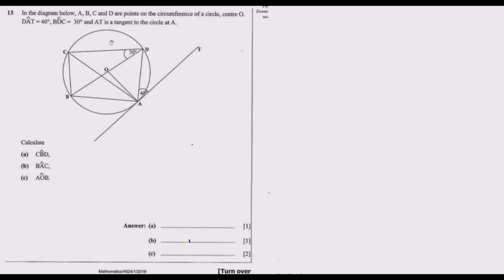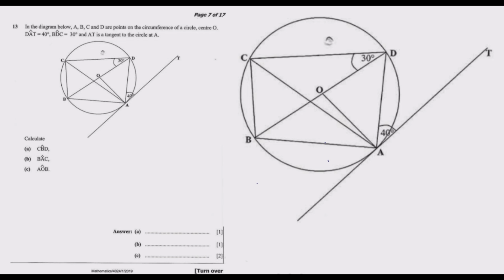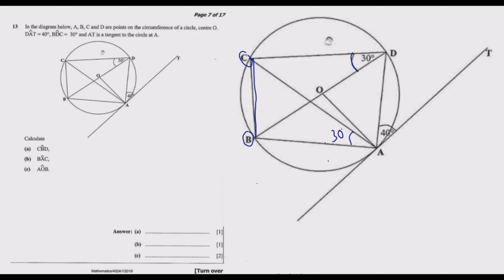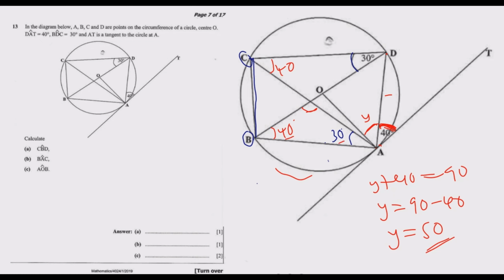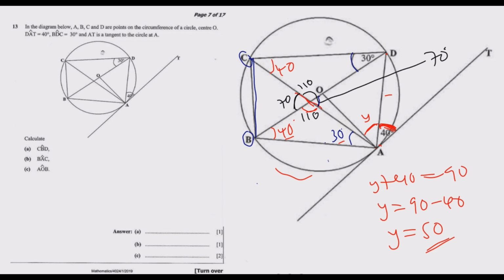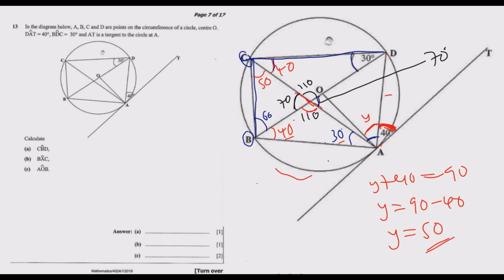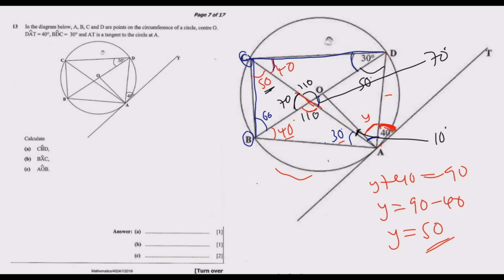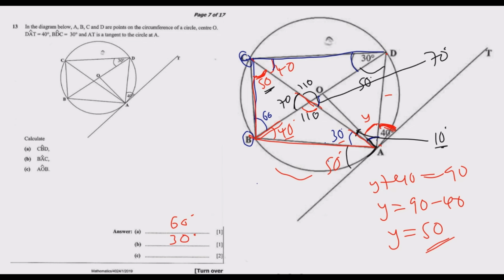CIRCLE THEOREM 2019 EXAM BASED QUESTION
Detailed solution to the G12 Mathematics paper 1 exam question based on  Circle Theorem